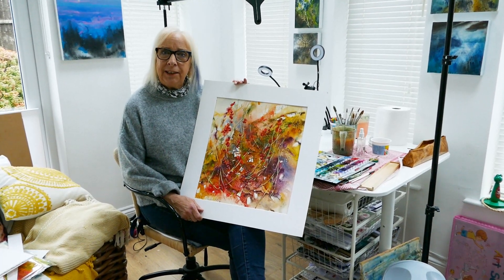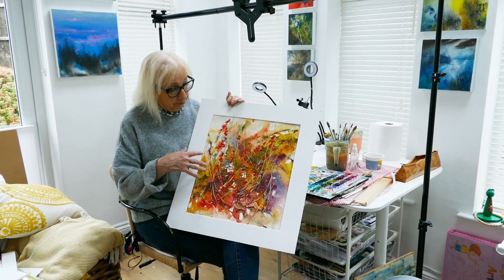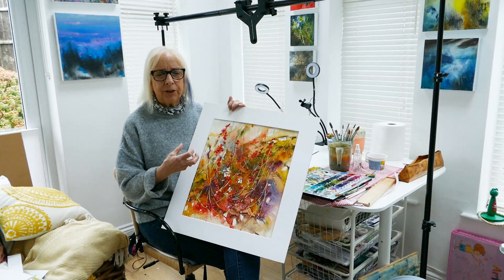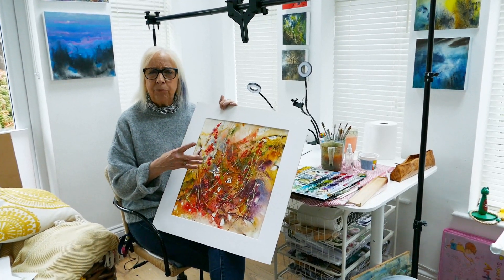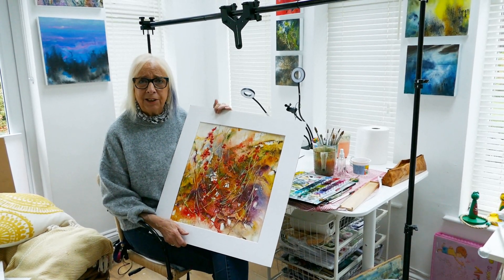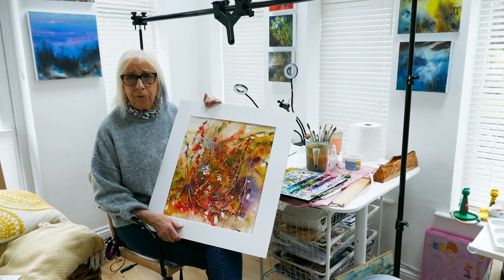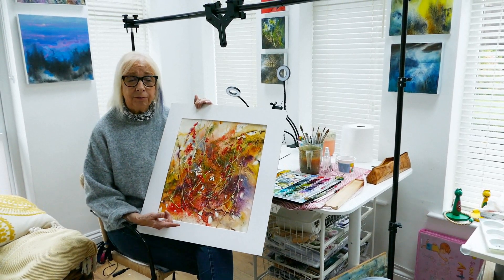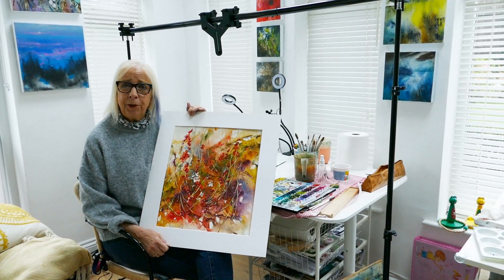Abstract Autumn Hedgerow.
My latest addition to my Vimeo collection. This is now in my On Demand collection. This is my most rewarding workshop to date.